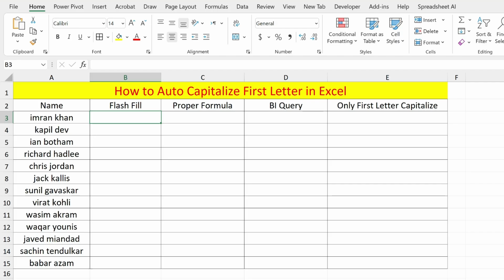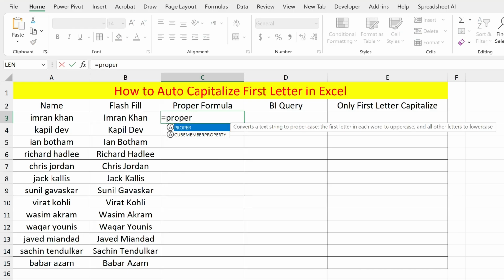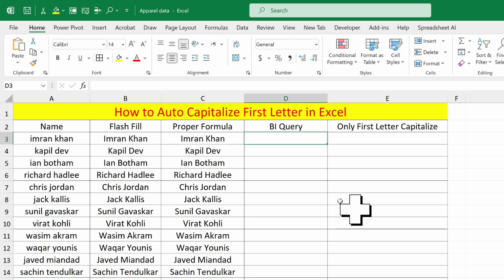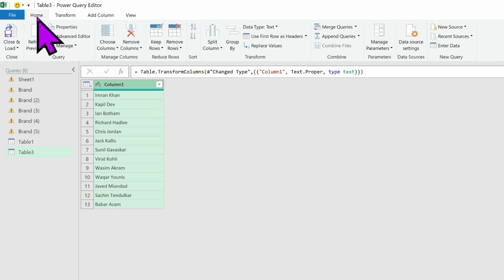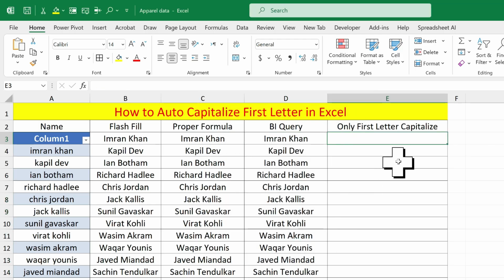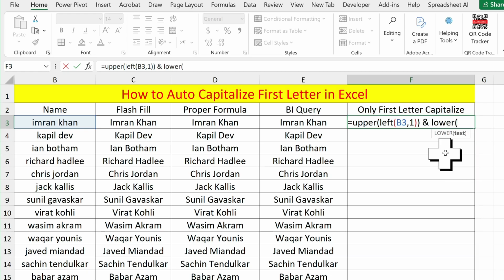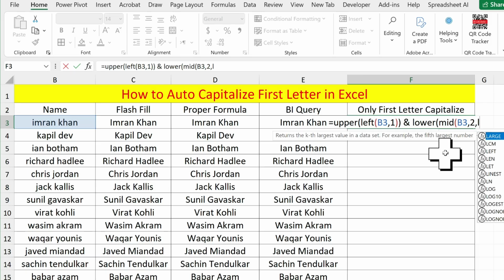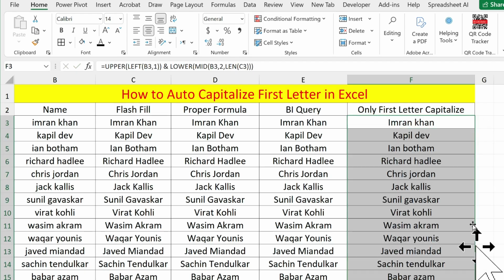How to Capitalize First Letter of Each Word in Excel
Learn how to auto capitalize the first letter in Excel using the easiest and fastest methods. Whether you want to capitalize just the first letter of a cell, every word in a sentence, or apply automatic formatting to large data, this step-by-step tutorial covers it all.

In this video, you’ll learn:

✅ How to use the PROPER() function
✅ Formula to capitalize only the first letter of the entire text
✅ How to use Flash Fill for instant results
✅ How to automate capitalization with Power Query
✅ Best method depending on your use case

Perfect for students, office users, data entry operators, and Excel beginners!

3. Join the journey – new videos coming soon!